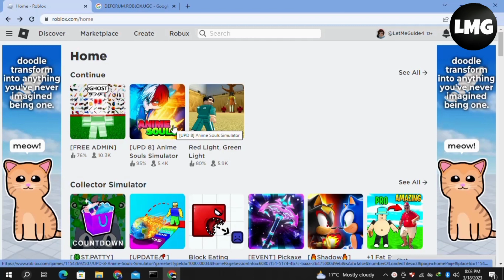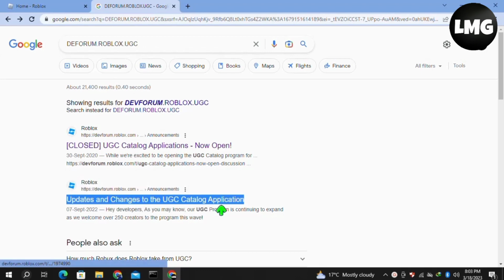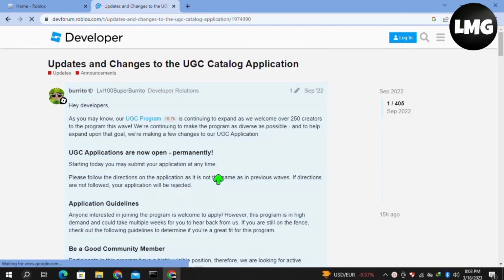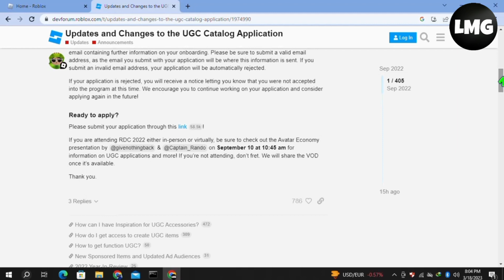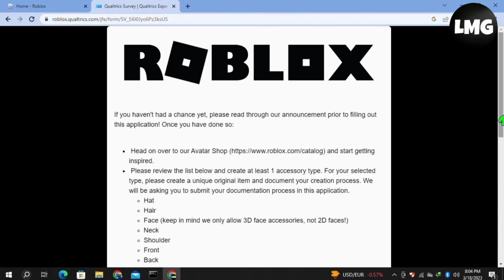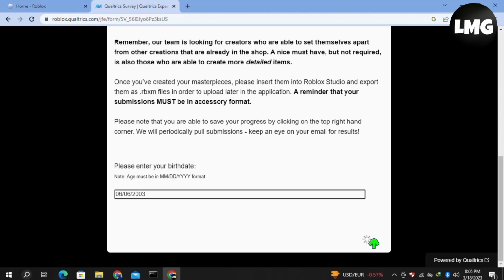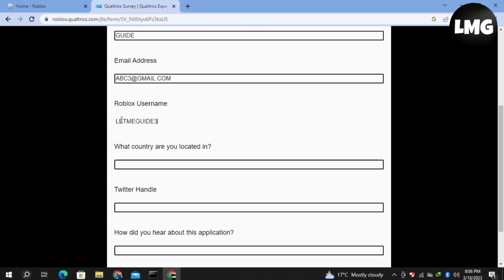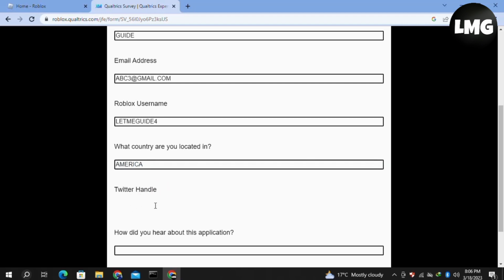How To Apply For UGC - How To Join The UGC Program Of Roblox (2023)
How to Apply for UGC - A Step-by-Step Guide to Join the UGC Program of Roblox (2023)

If you're an avid Roblox player, you may have heard of the User Generated Content (UGC) program that allows players to create and sell their own virtual items on the platform. If you're interested in joining the UGC program and becoming a Roblox developer, you'll need to go through the application process first. In this article, we'll guide you through the steps to apply for UGC and join the program.

Step 1: Meet the Requirements

Before you can apply for the UGC program, you must meet the eligibility requirements set by Roblox. These include being at least 18 years old, having an active Roblox Premium membership, and having a Roblox account in good standing.

Step 2: Create UGC Items

To join the UGC program, you must have created at least one UGC item that meets Roblox's content and quality standards. This means that your item must be original, appropriate for all ages, and must not violate any copyright laws. Additionally, your item must be well-designed and visually appealing. Once you have created your UGC item, you can move on to the application process.

Step 3: Submit an Application

To apply for the UGC program, you'll need to fill out an application form on the Roblox website. You'll need to provide screenshots and a brief description of your item, as well as your PayPal account information for payment.

After you submit your application, it will be reviewed by the Roblox team. This process can take several weeks or even months, so be patient. If your application is approved, you'll receive an email from Roblox with further instructions on how to join the UGC program.

Step 5: Join the UGC Program

Once you're approved for the UGC program, you can start creating and selling your UGC items on the Roblox platform. You'll have access to tools and resources to help you develop and market your items, as well as a community of fellow UGC creators to connect with.

In conclusion, applying for the UGC program on Roblox can be a bit of a process, but it's definitely worth it if you're interested in becoming a Roblox developer. Follow these steps to apply for UGC and join the program, and soon you'll be creating and selling your own virtual items on the platform.

Were you able to figure out   How To Apply For UGC - How To Join The UGC Program Of Roblox (2023)

Share this with a friend who wants to know How To Apply For UGC - How To Join The UGC Program Of Roblox (2023)

What do you think of How To Apply For UGC - How To Join The UGC Program Of Roblox (2023)